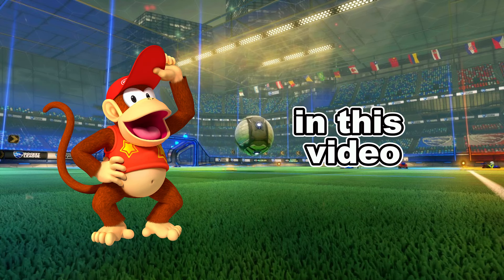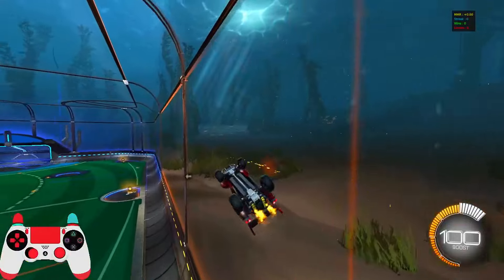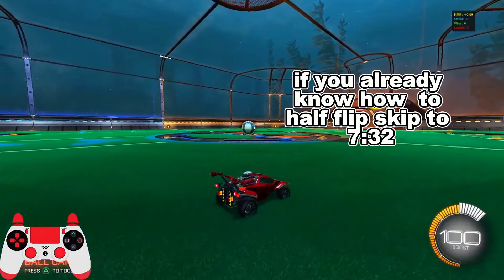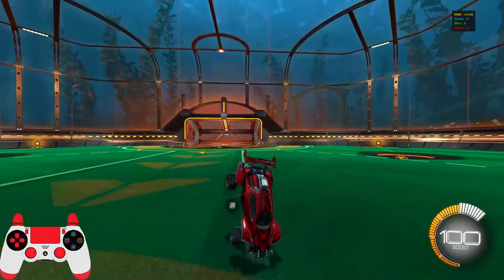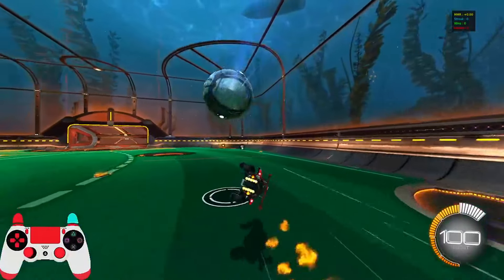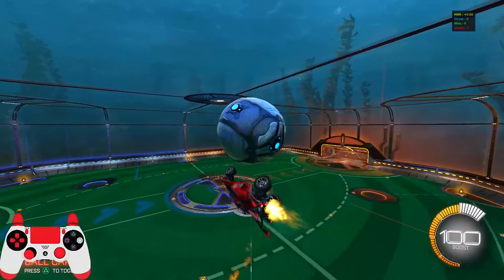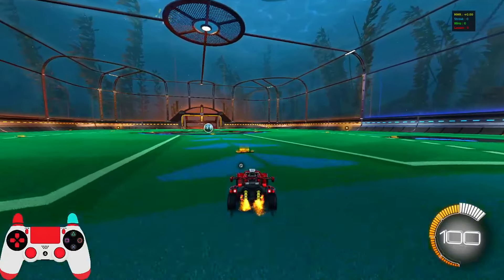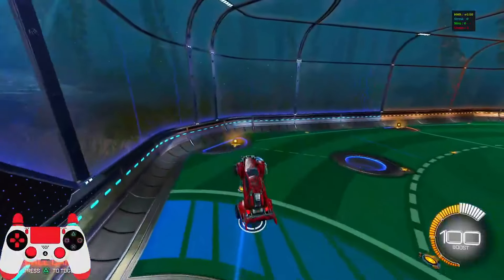The ULTIMATE guide to dribbling and flicks in Rocket League!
Have you ever wanted to become insane at dribbling in Rocket League..Then watch this video.